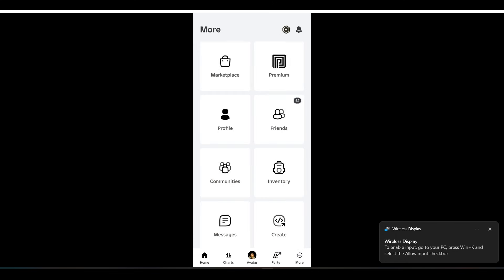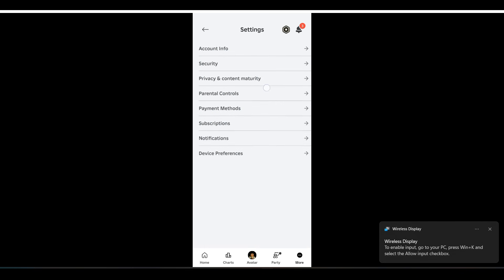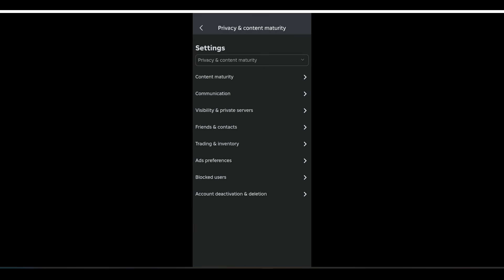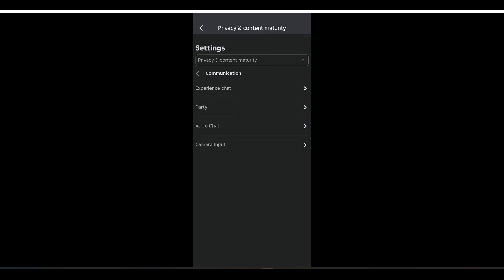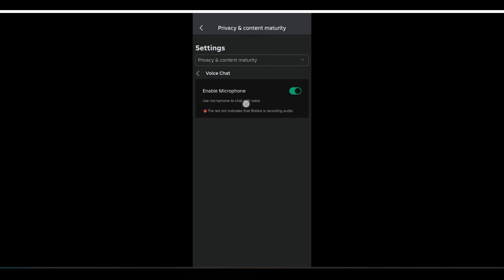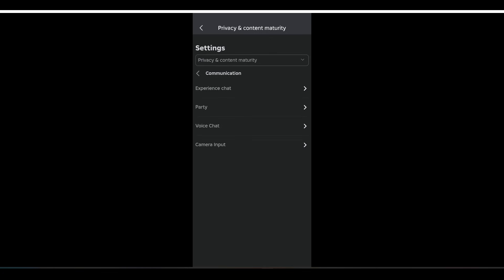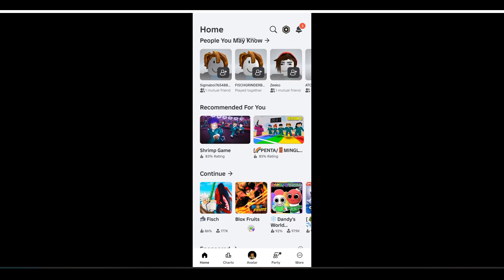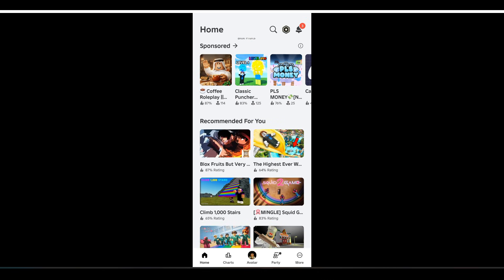How to turn on Voice Chat in Roblox Mobile (Enable Roblox Voice Chat Best Guide)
Q how to voice chat in roblox mobile without id
how to turn on voice chat in roblox mobile under 13
how to get voice chat on roblox under 13
how to enable voice chat in roblox
how to get voice chat on roblox android
how to voice chat in roblox iPad
how to enable voice chat in roblox PC
roblox voice chat download